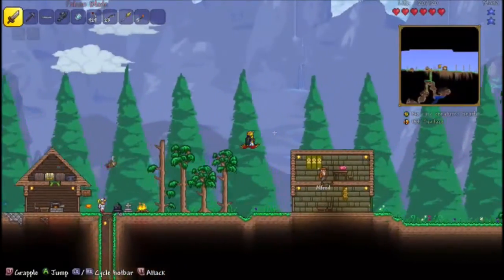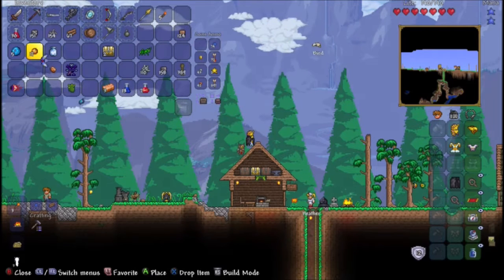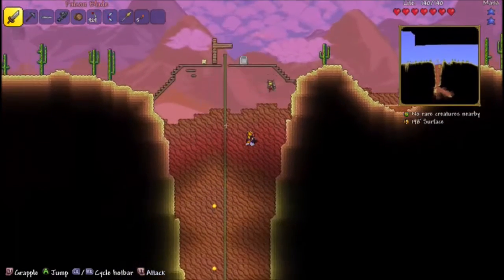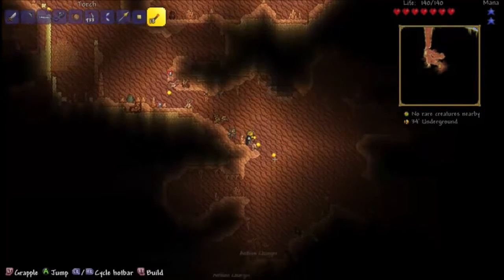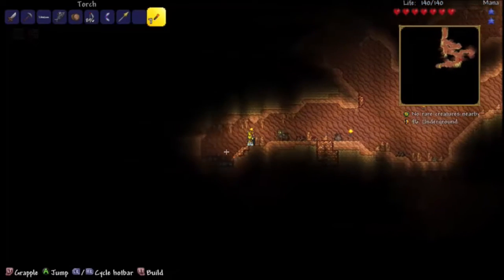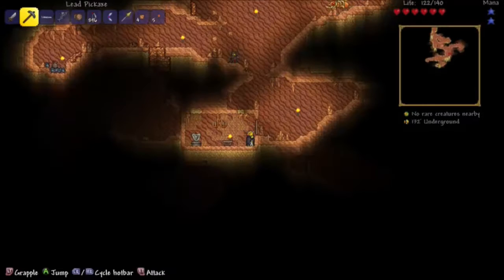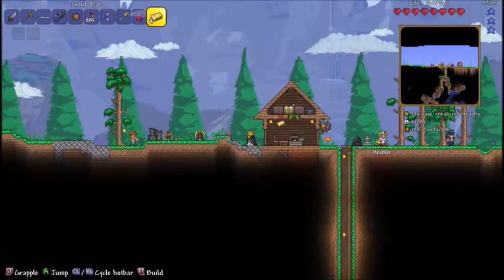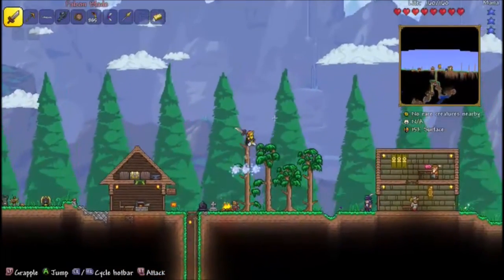Terraria 1.3 xbox expert mode episode: 5// Desert mining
Welcome to my expert mode playthrough on terraria. Here I will play terraria, and try to beat the game in expert mode.

In this episode I go mining in the underground desert.